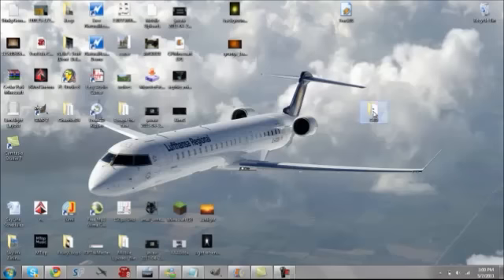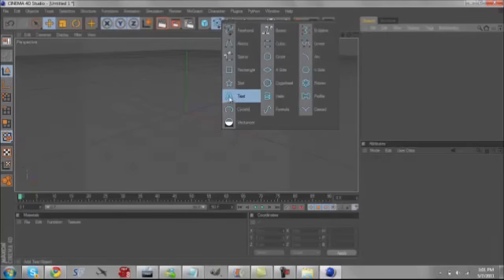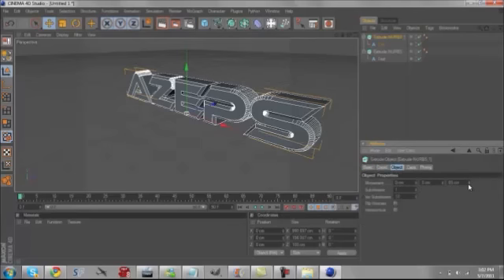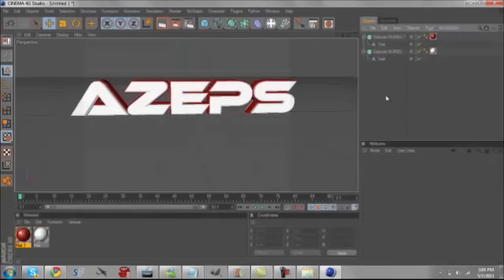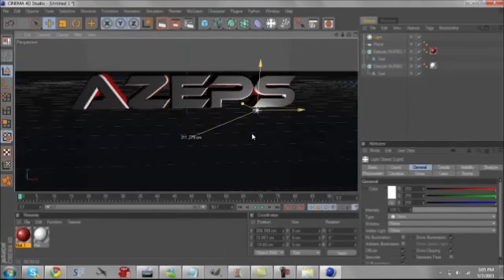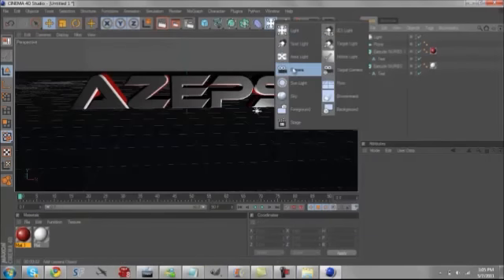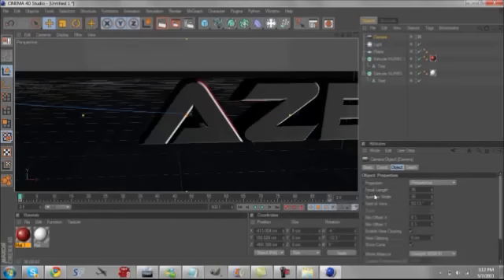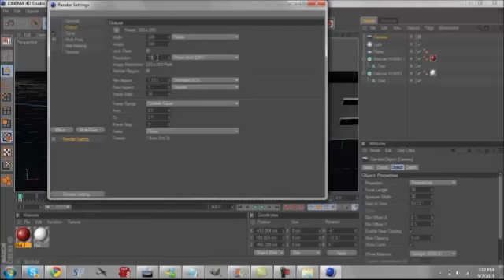How To Make An Intro in Cinema 4D - The Basics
a basic intro tut